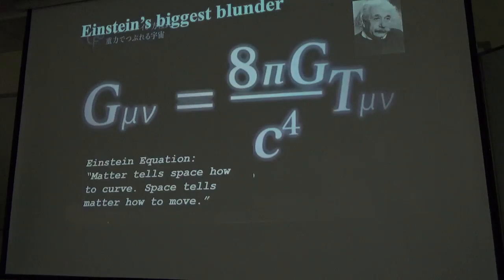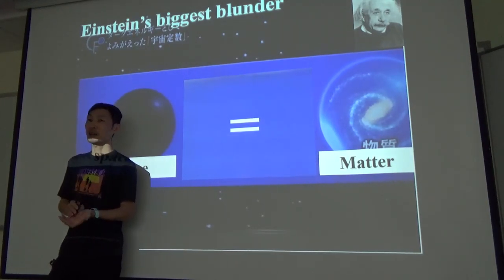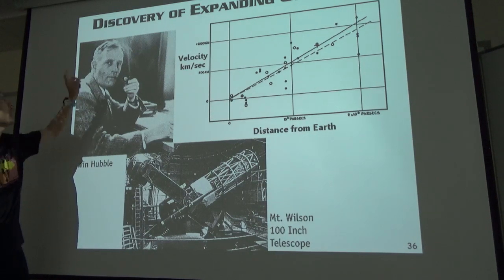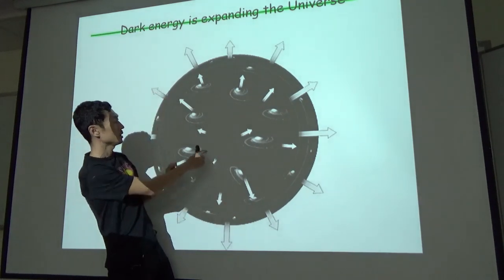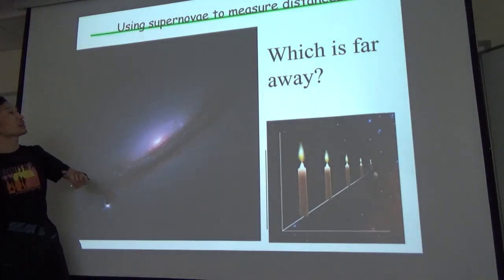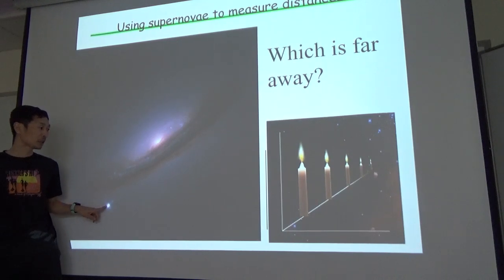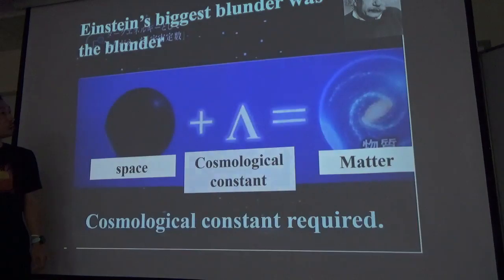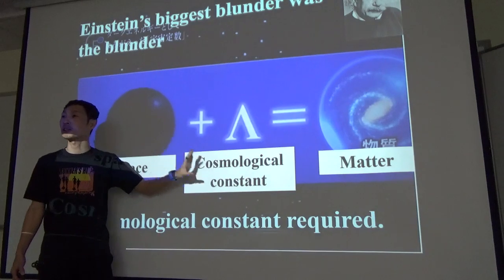Einstein's biggest blunder was a blunder (Cosmology lecture without equations)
Cosmology lecture without equations.